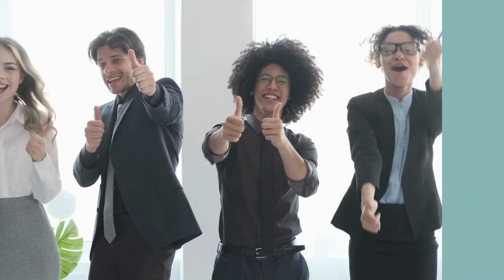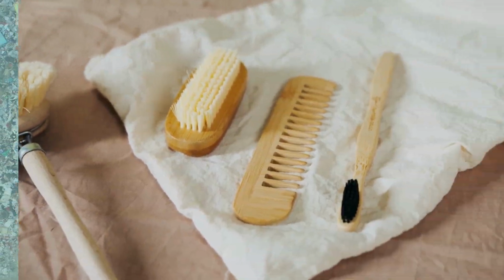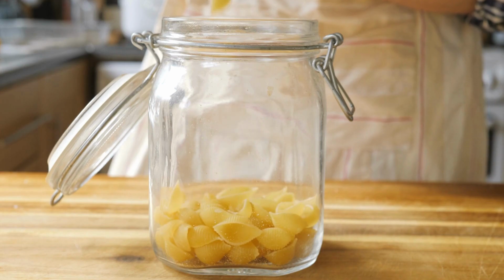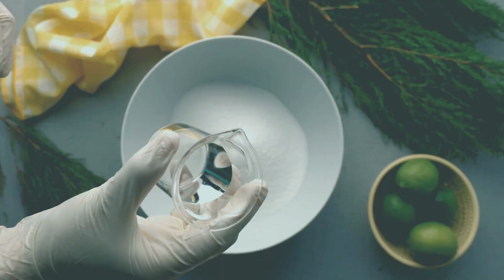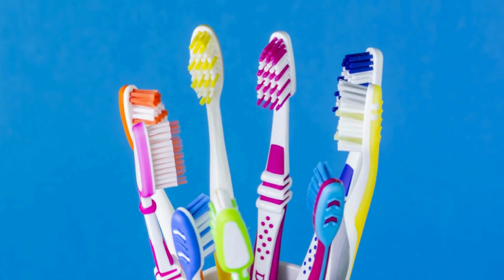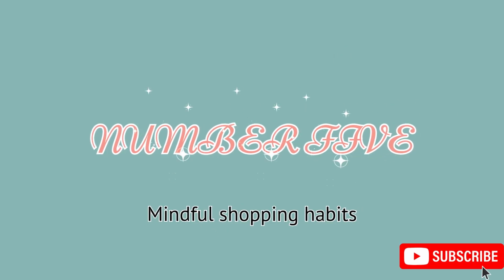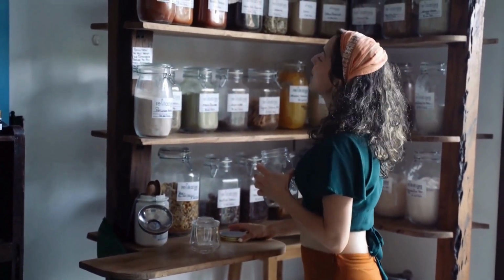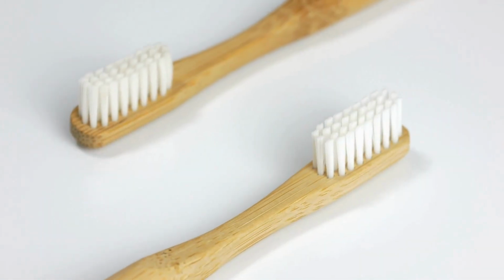I Tried Plastic-Free Alternatives For One Week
Ready to ditch plastic and live more sustainably? 🌱 Discover the best plastic-free alternatives for your home! From kitchen essentials like beeswax wraps 🐝 and glass jars to bathroom swaps like bamboo toothbrushes, we’ve got you covered. 🛁 Learn how to make simple, eco-friendly changes that protect the planet and create a healthier home. 🌿

Join us at Home and Haven Living and start your plastic-free journey today! Let’s build a greener future together. 🌟
Read more on our blog - Creating a plastic free home: A comprehensive guide

📢 Drop a comment: Which plastic-free swap will you try first?

Our RECOMMENDED products for the day:
1. Bamboo toothbrushes
2. Beeswax pellets (to make your own beeswax wrap)
3. Beeswax wraps
4. Mason jars
5. Cotton tote shopping bags